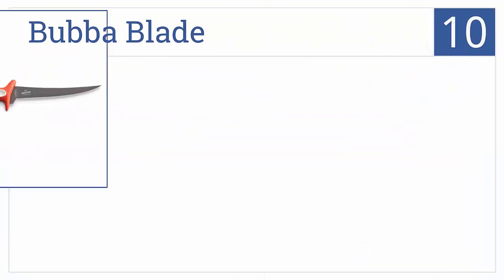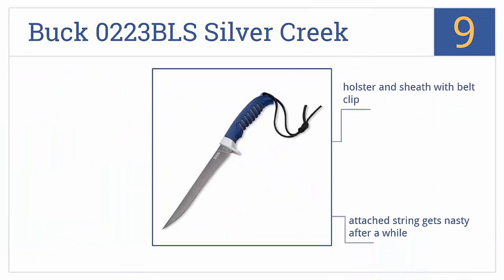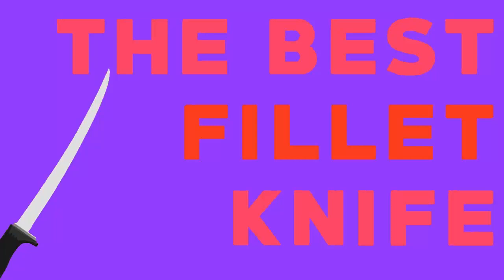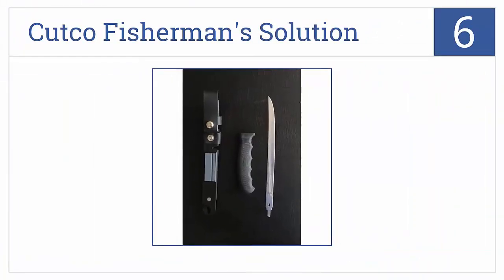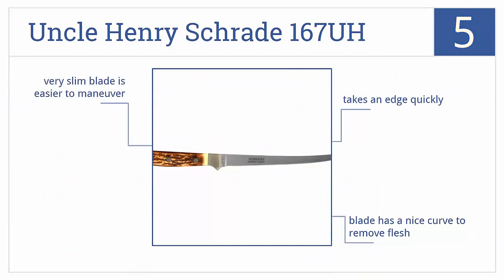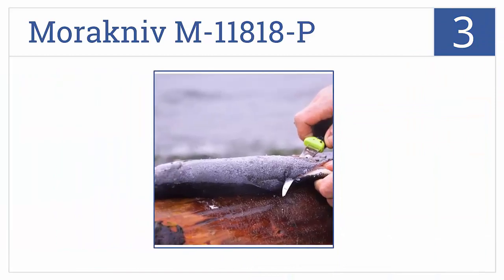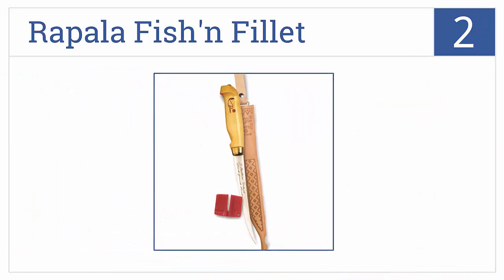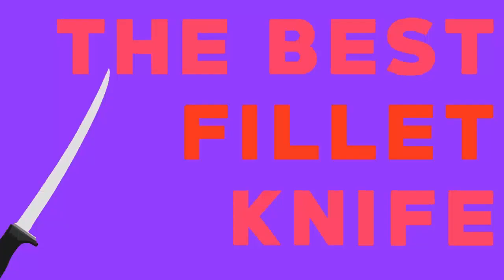Top 10 Best Fillet Knives Reviews 2016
j. marttiini fillet knife